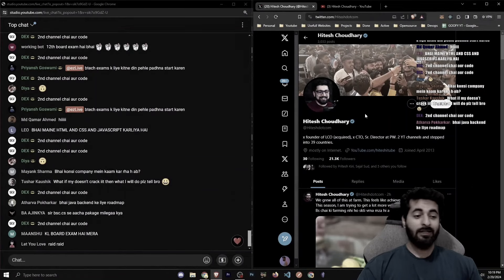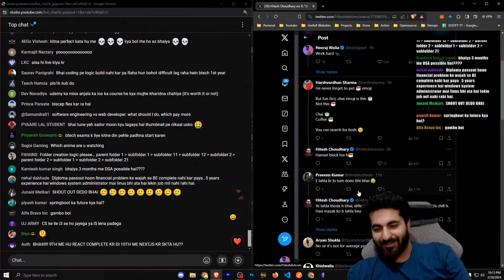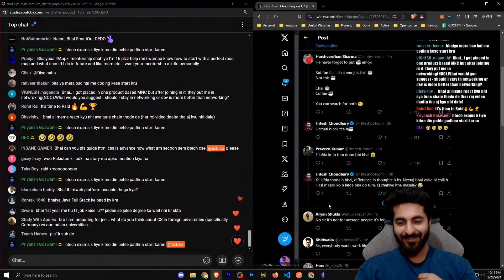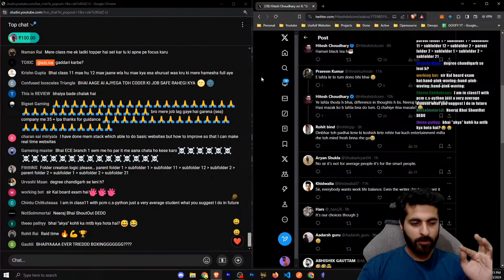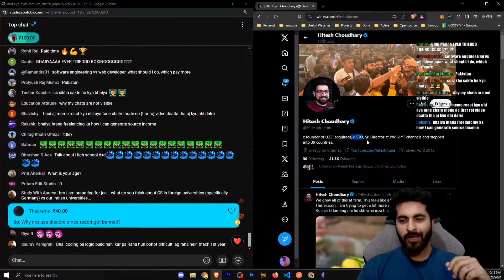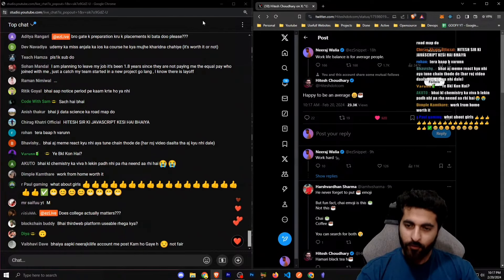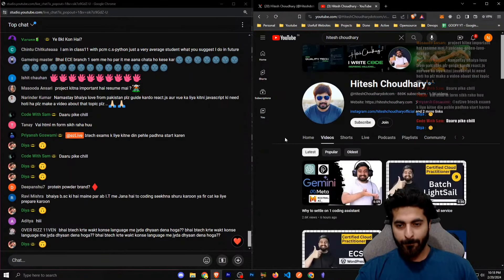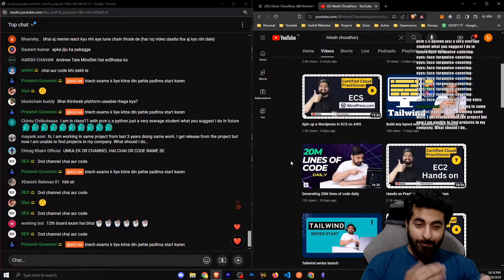Work Life Balance ?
Live Channel  @ezLiveOfficial